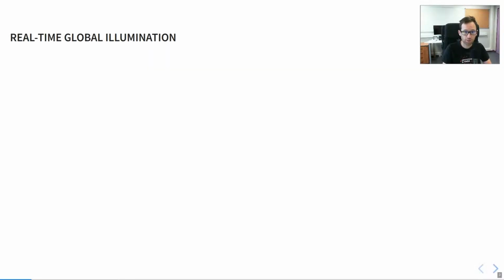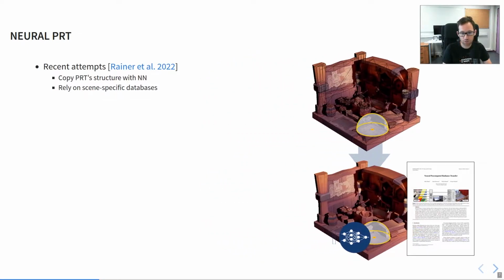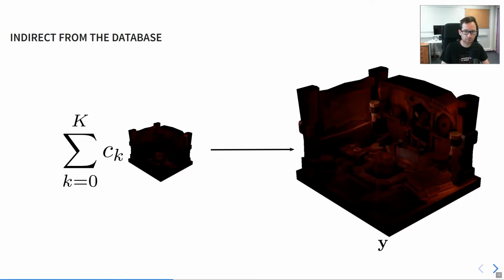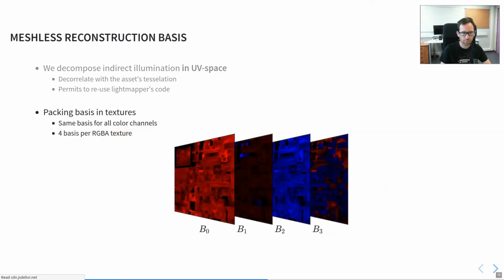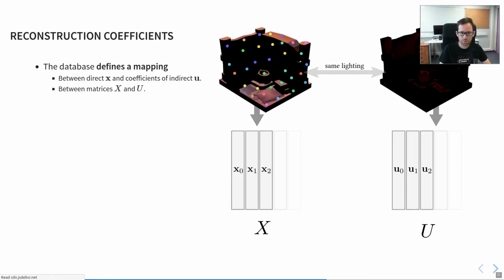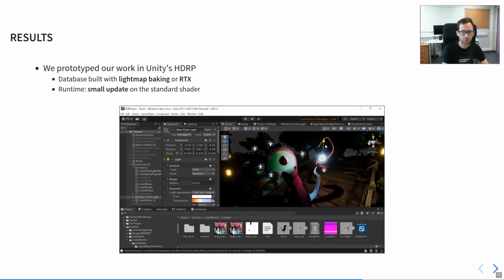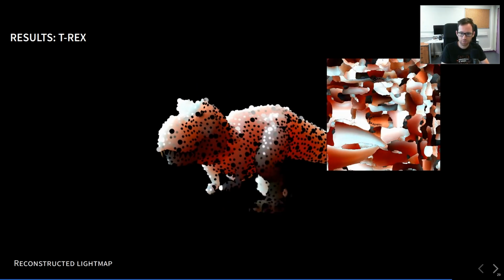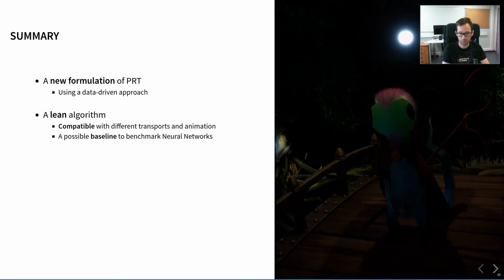A Data-Driven Paradigm for Precomputed Radiance Transfer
Recording of the presentation of the HPG 2022 paper `A Data-Driven Paradigm for Precomputed Radiance Transfer `.